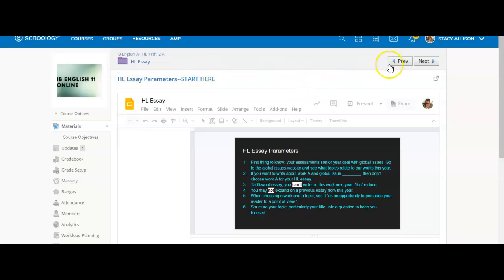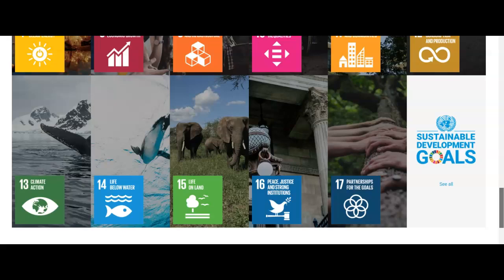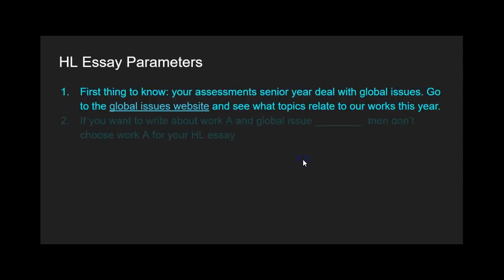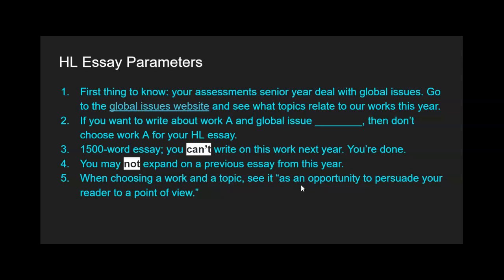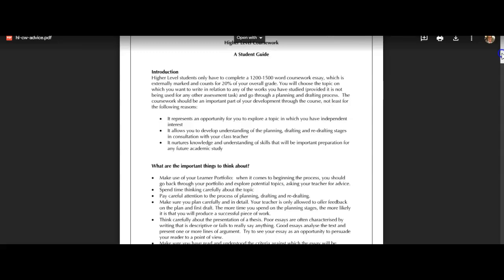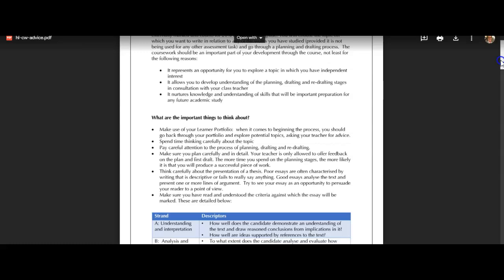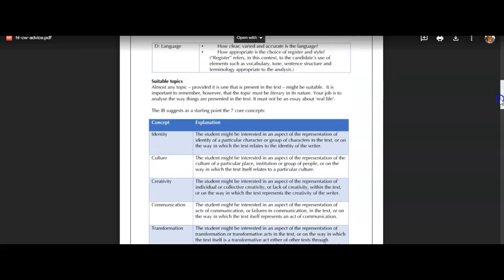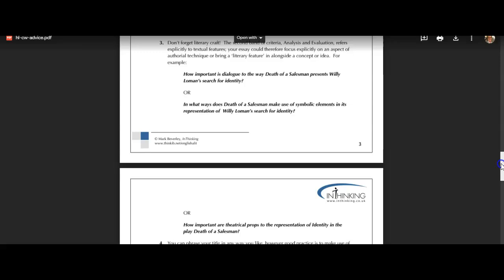HL Essay Parameters and Topic Selection